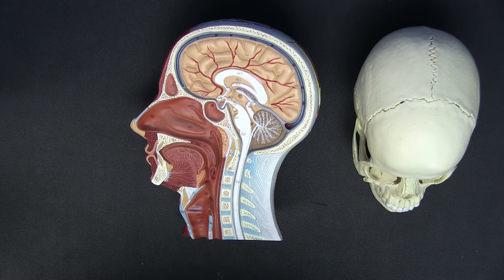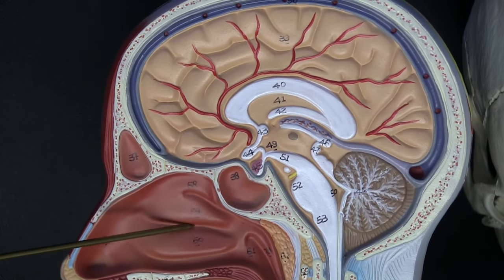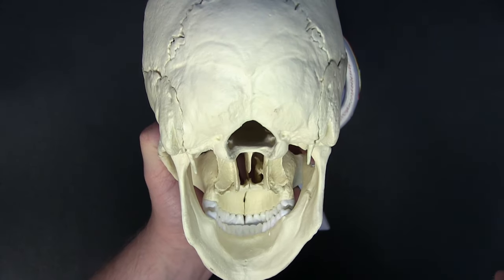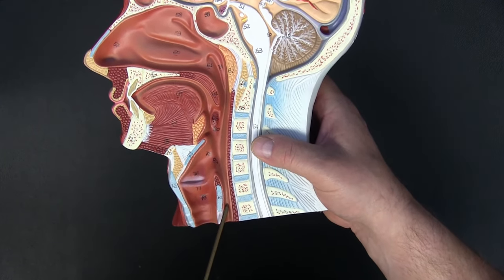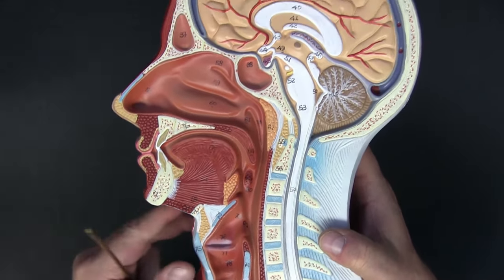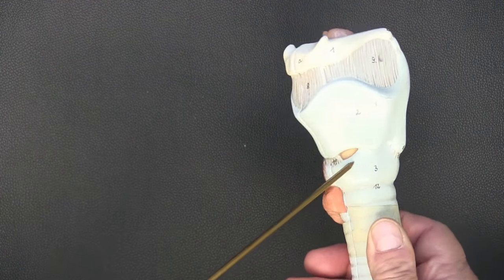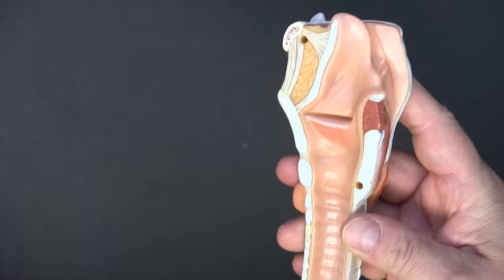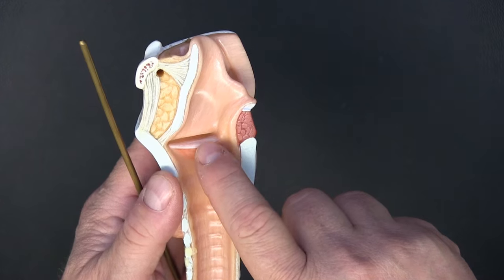Introduction to the Respiratory System 1 - Upper Respiratory Tract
This short video is intended as an introduction to the structures of the respiratory system. We start with the nostrils and get through the larynx. A subsequent video will pick up with the trachea and lungs! I hope this video gives you a foundation to appreciate the structure and function of the system.